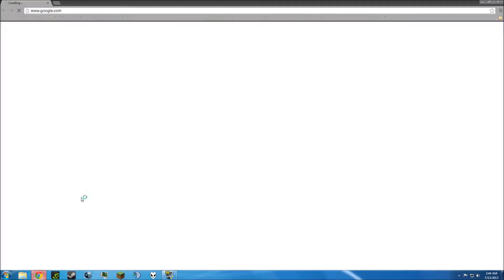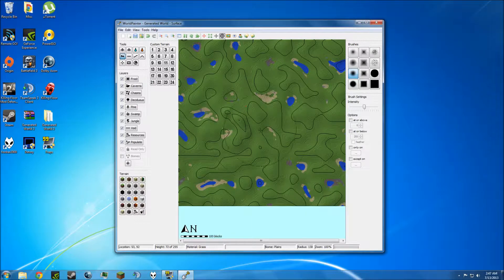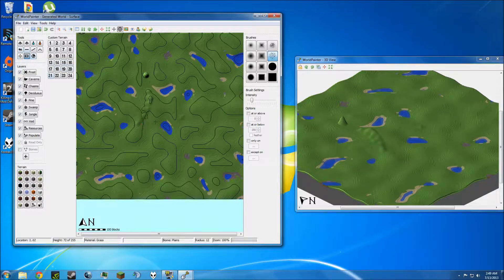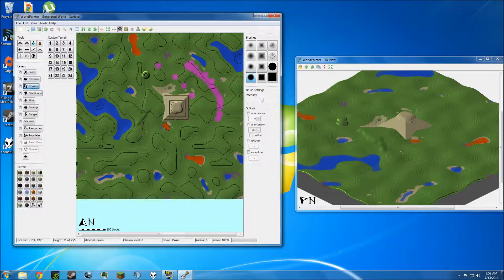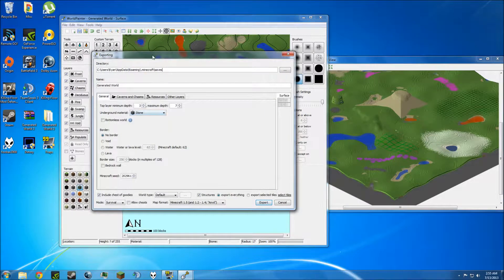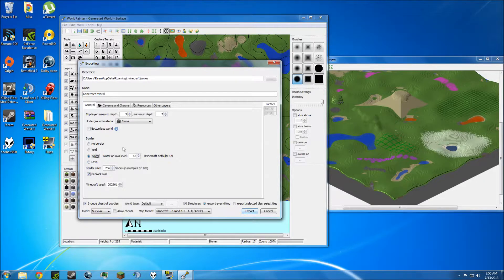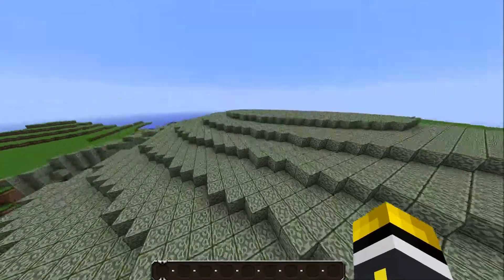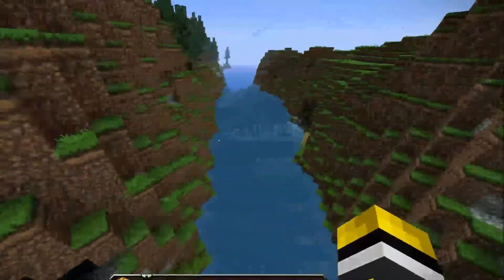Minecraft Word Painter Tutorial - The Basics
A simple tutorial on how to use an extraordinary MC world editing program. This program is very easy to use and very effective. As I said in the video I am planning on doing other videos like lets-plays or walkthroughs. Thanks!